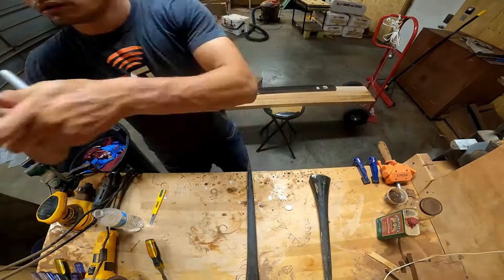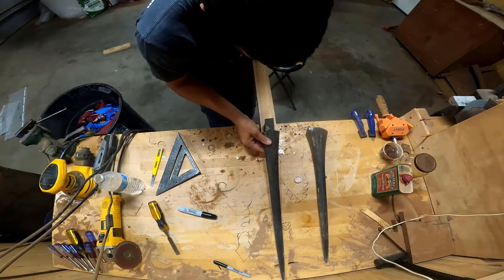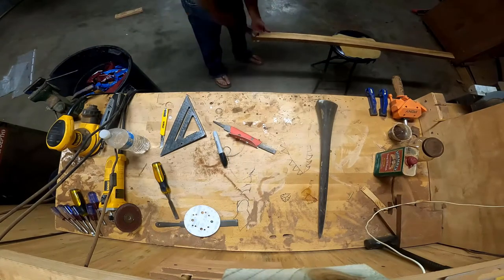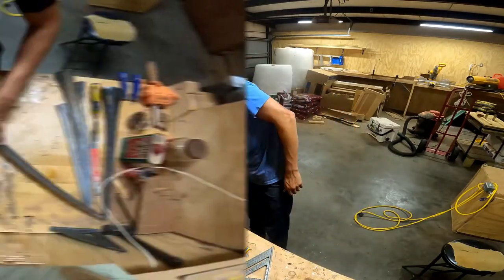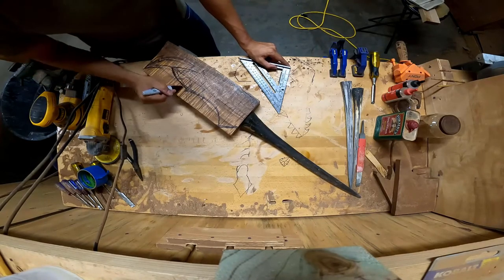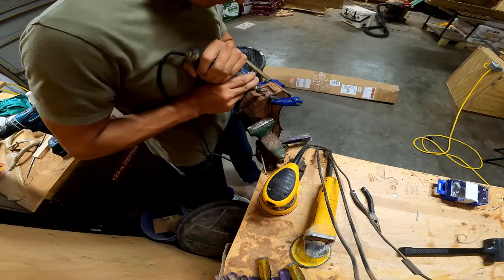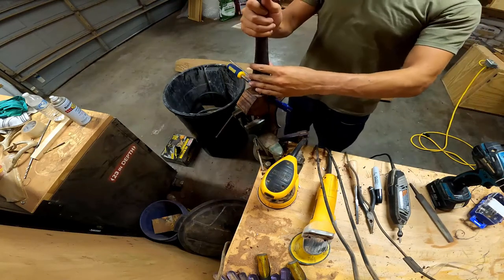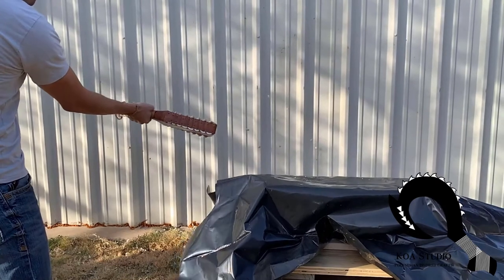MarlinBill kingdom part2 - Mounting the bills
Mounting the marlin bills to two of the pieces, the spear and short sword.